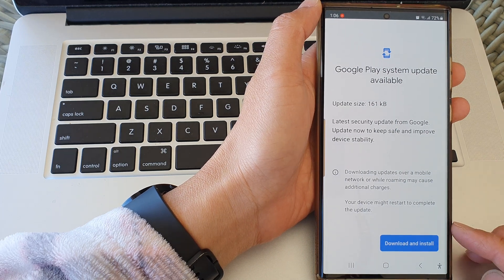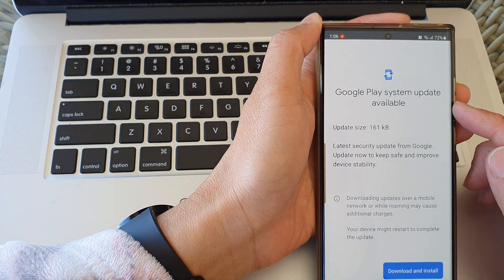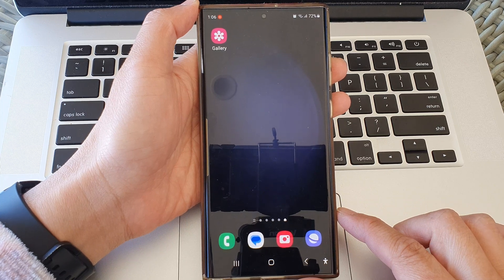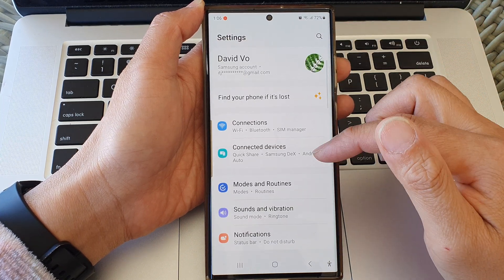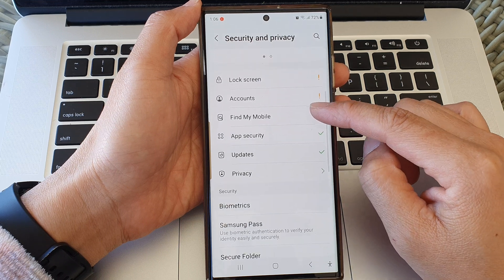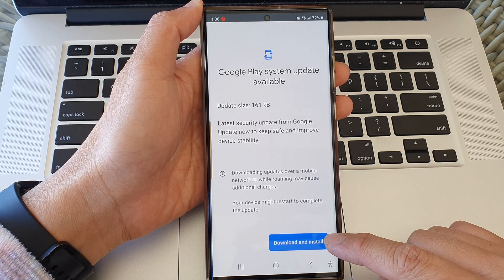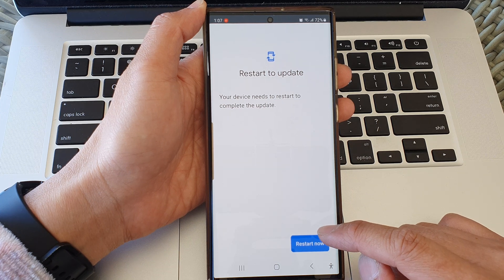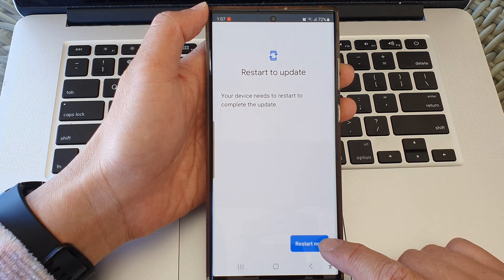Galaxy S23's: How to Download & Install the Latest Google Play System Update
Learn how you can download & install the latest Google Play System Update on the Samsung Galaxy S23/S23+/Ultra.

In this informative video, we'll guide you through the simple process of downloading and installing the latest Google Play System Update on your Samsung Galaxy S23. Stay up-to-date with the latest features and security enhancements by following our step-by-step tutorial.

📱 Samsung Galaxy S23 Google Play System Update Guide 📱

🔹 Purpose:
Keeping your Samsung Galaxy S23's software up to date is essential for a seamless and secure user experience. The Google Play System Update brings a multitude of advantages, including improved performance, enhanced security, and access to the latest app features. By the end of this video, you'll be able to effortlessly update your device and enjoy all these benefits.

🔹 Benefits:

1. Enhanced Security: Regular updates ensure your device is protected against the latest security threats, keeping your personal data safe.

2. Improved Performance: Updates often include optimizations that boost your device's overall performance and responsiveness.

3. Access to New Features: Stay ahead with the latest features and capabilities offered by both Android and the apps you love.

4. Bug Fixes: Updates often address known issues, enhancing the stability and reliability of your device.

🔹 How to Download & Install:
Follow our straightforward guide in this video to download and install the Google Play System Update on your Samsung Galaxy S23. We'll walk you through each step, so you don't miss out on any of the benefits.

Don't miss out on these essential updates! Keep your Samsung Galaxy S23 performing at its best. 📲💡